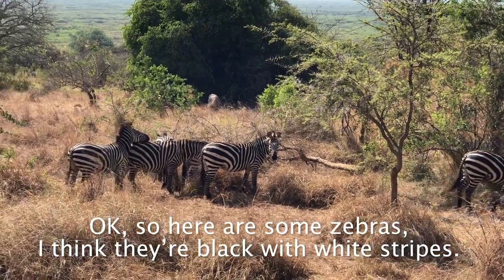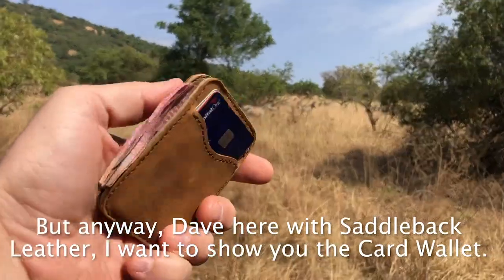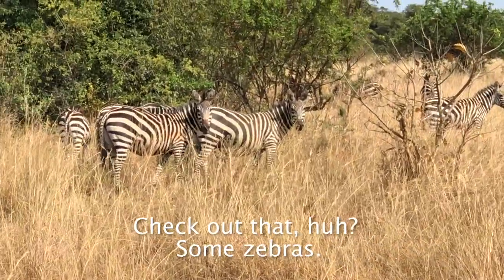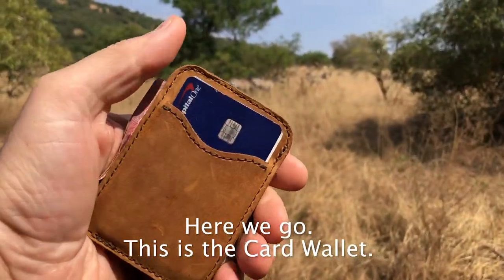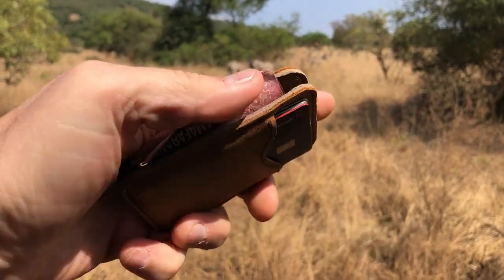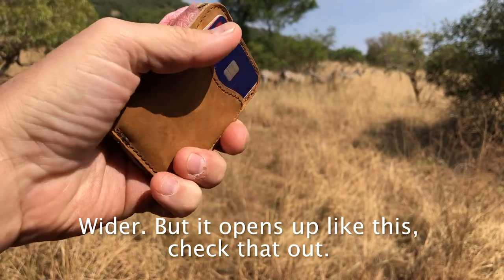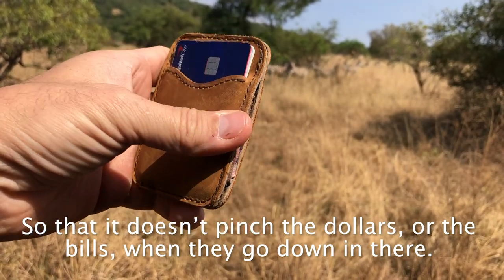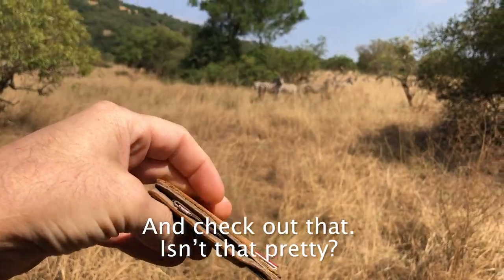Leather Card Wallet With Zebras in Rwanda. A short description of how it works.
This Leather Card Wallet is my new favorite wallet that I take with me everybody. It's designed to fit a whole lot of cash and cards into it without it being very wide or thick. It's just designed to be a wallet that fits into your front pocket and you kind of forget it's there.